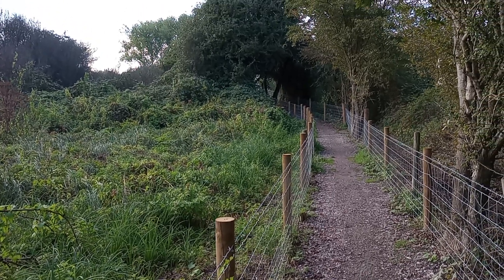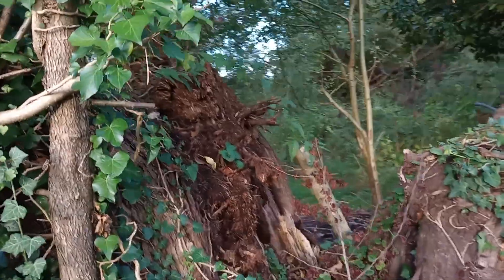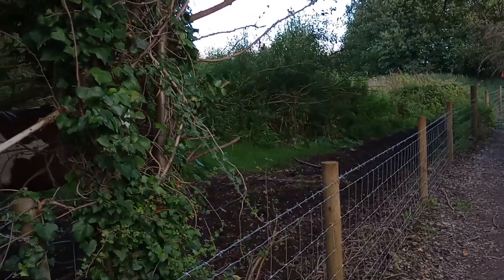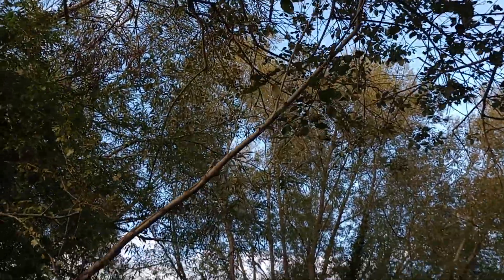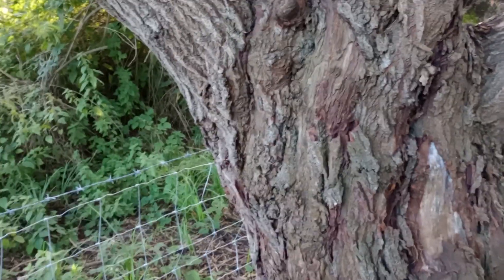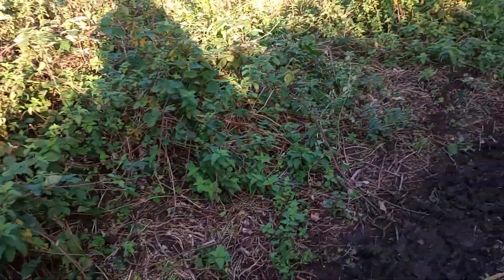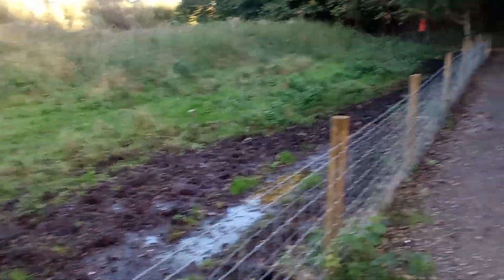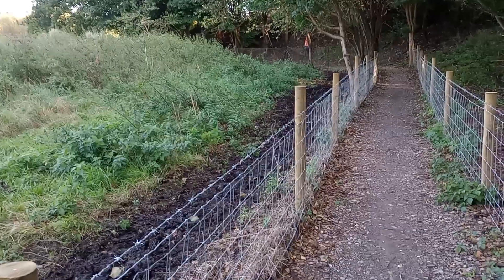A beautiful white horse and friends!! A classic boggy bit as well!!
Just a few yards from the Grand Union Canal, this field has some beautiful 🐴 in residence. The white horse is especially nice. And I feature boggy bits and a bypassed tree!